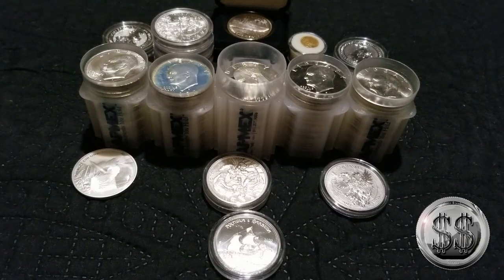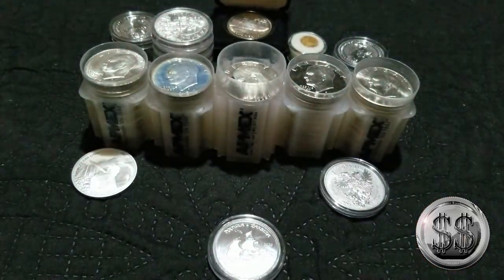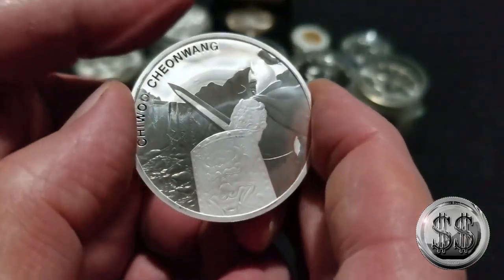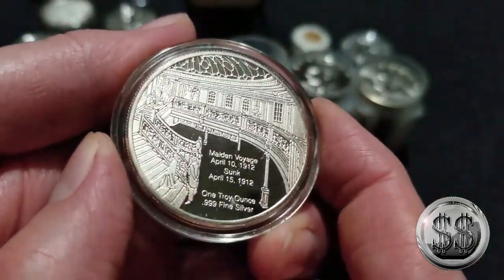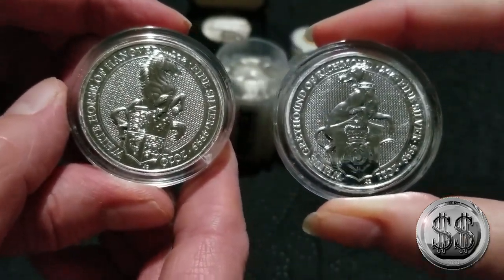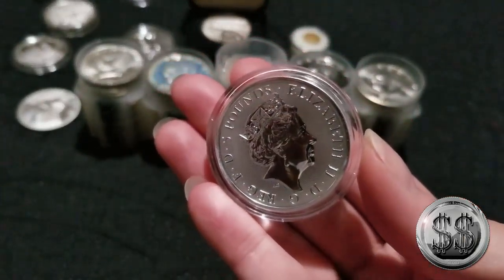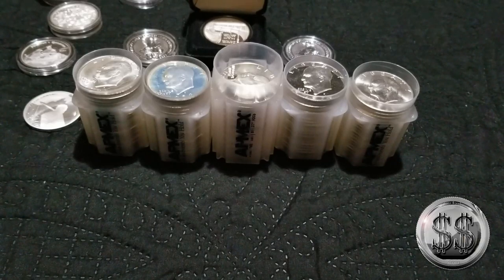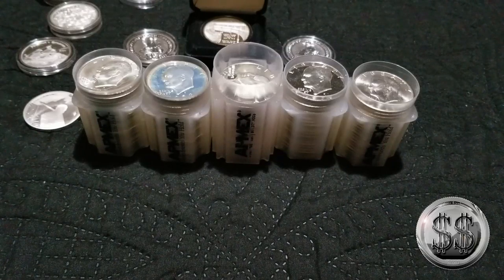A Little Buying Spree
Went on a little buying spree. Here is an update on the silver and gold bought in August, September and a piece from July.